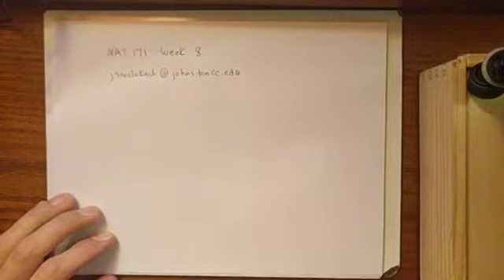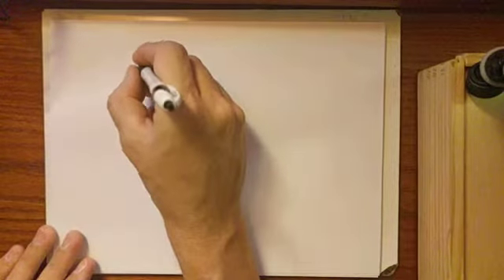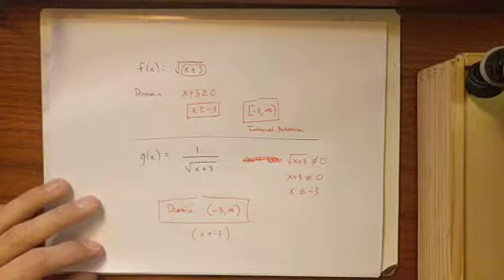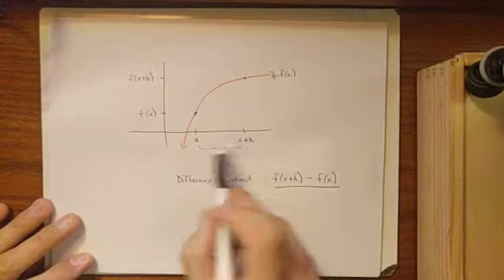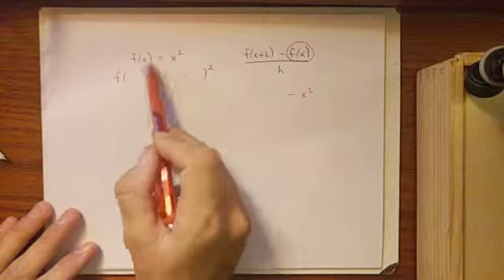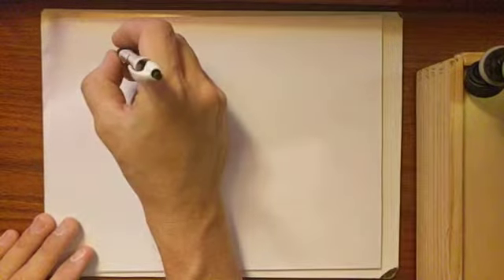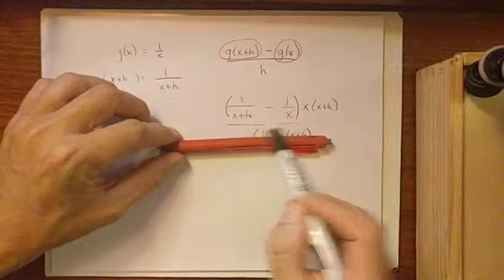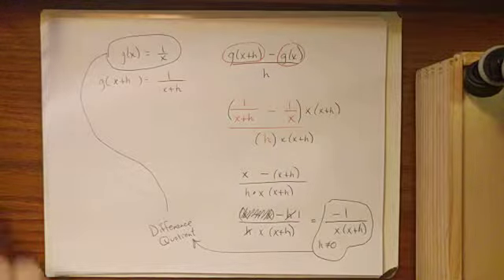JCC MAT 171 Week 8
Week 8 video for MAT 171 course